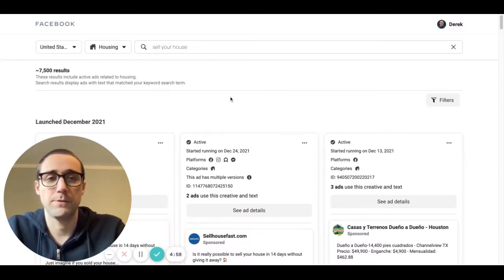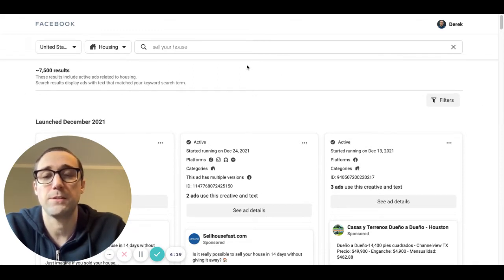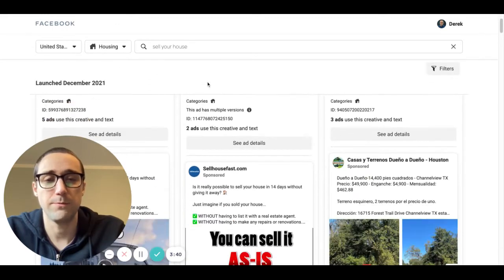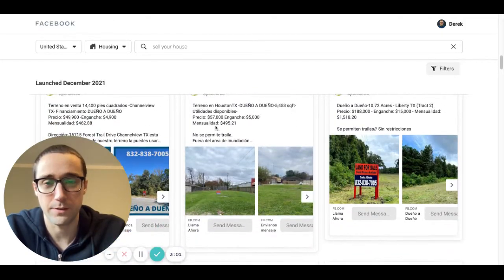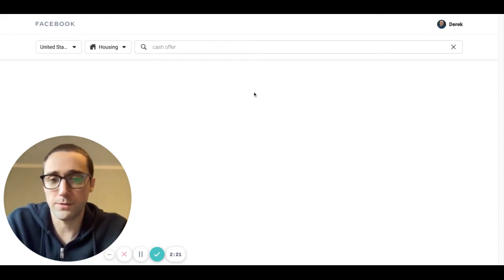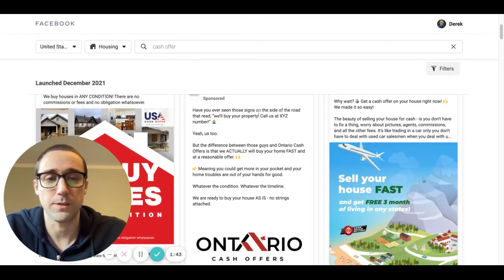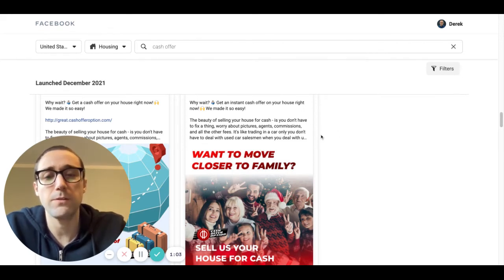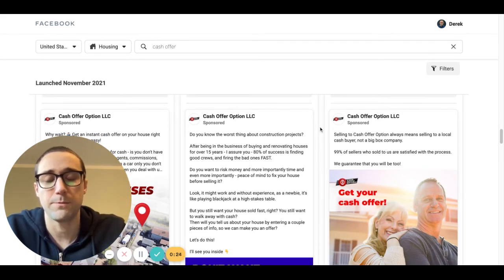Motivated Seller Facebook Ads - How to Find Ad Copy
Hey everyone, I'm starting a mini series of short videos walking you through helpful tips and strategies to get Motivated Seller leads through Facebook ads. This is the first video of that series in which we cover how to use the Facebook Ads Library to find new ad copy.